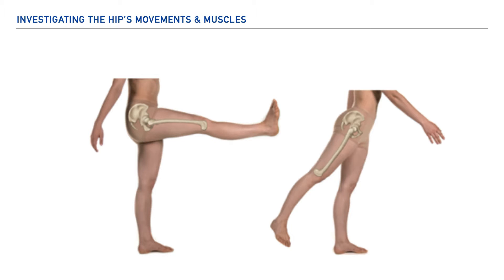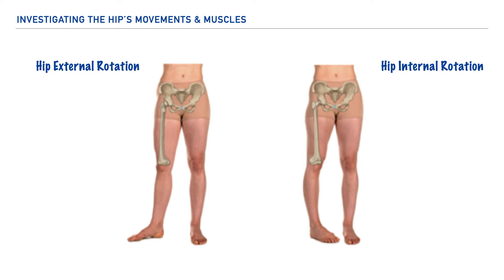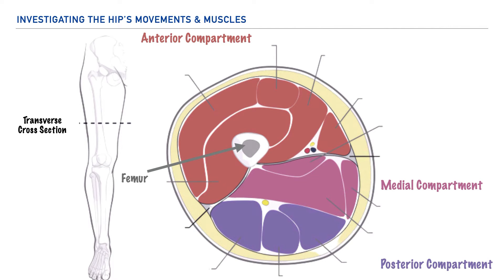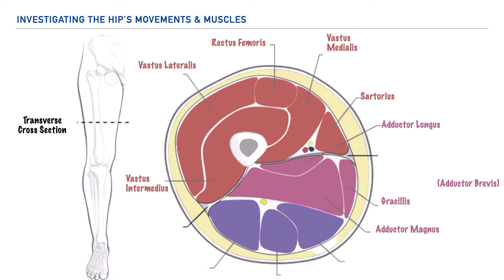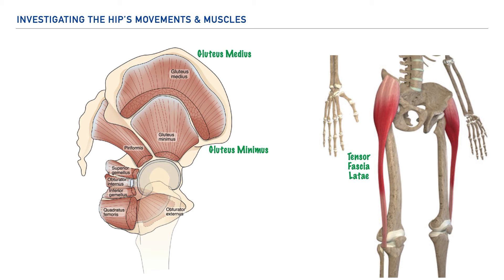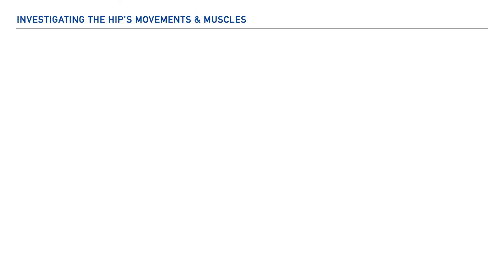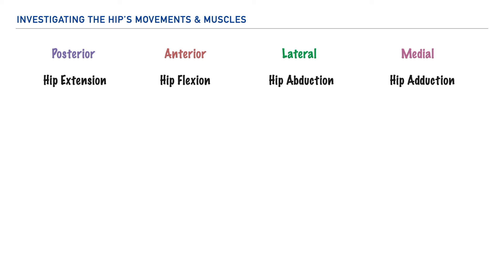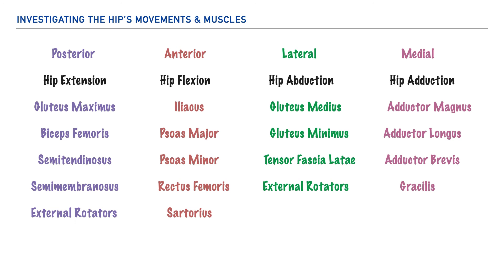Muscular Compartments Thigh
In this video, we'll discuss the movements, muscles and compartments of the hip. It's this information that will be helpful in identifying the general action muscles perform based on their location.